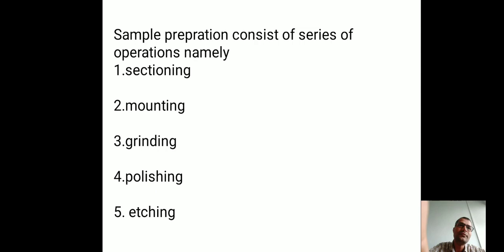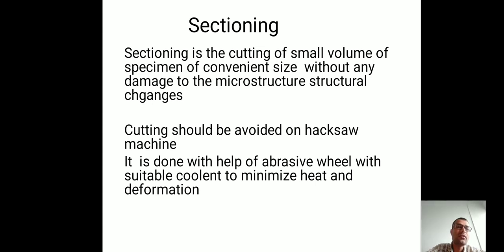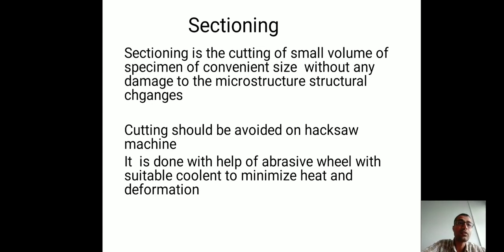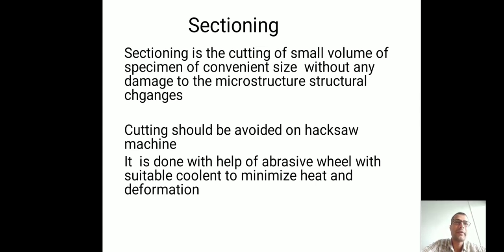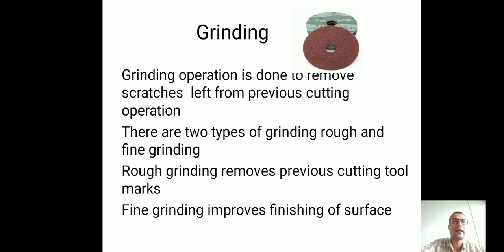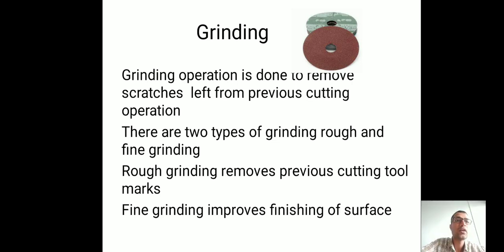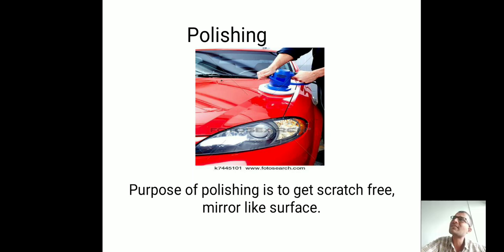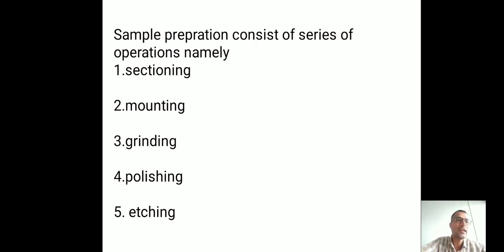Sample preparation for microscopic examination